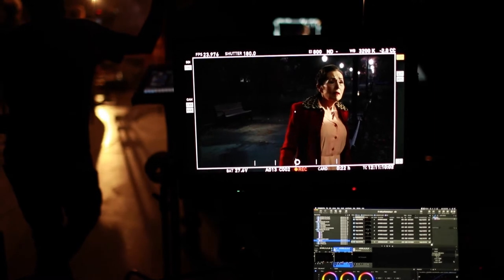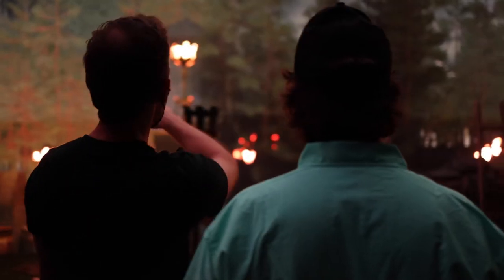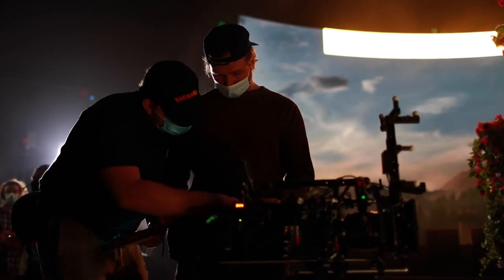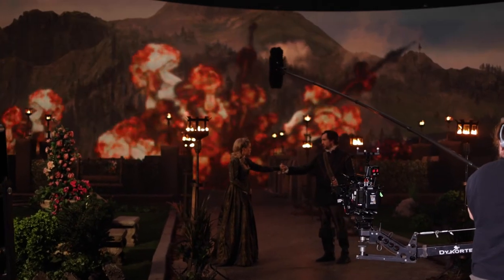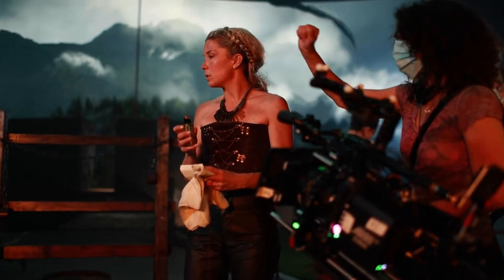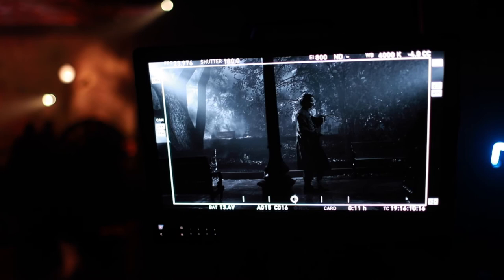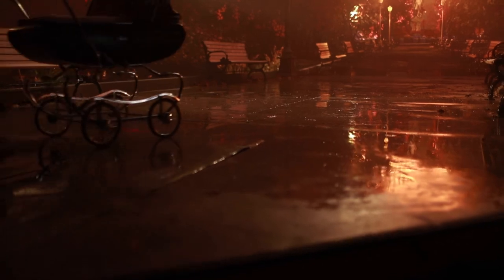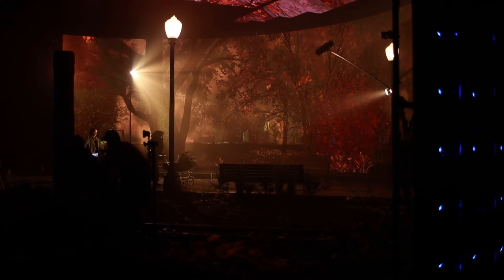Virtual Production Workshop for Directors Guild of Canada | Director of Photography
Directors of Photography Michell Ness and Doug Koch describe their experience working in Virtual Production for the first time during @pixomondo  and @VirtualProductionAcademy 's VP Workshop with the DGC.